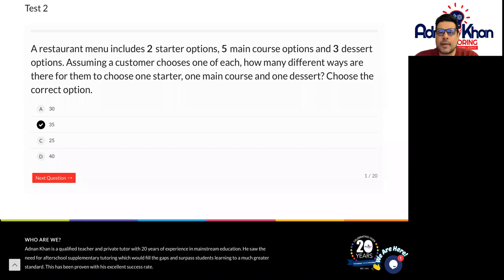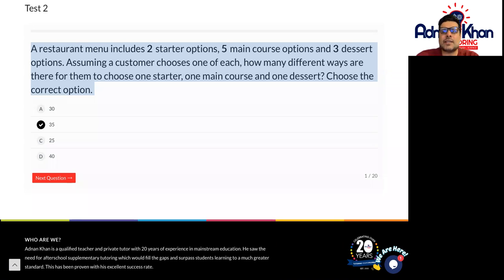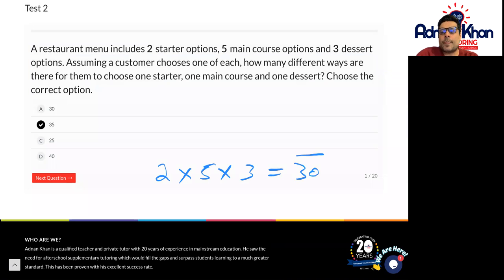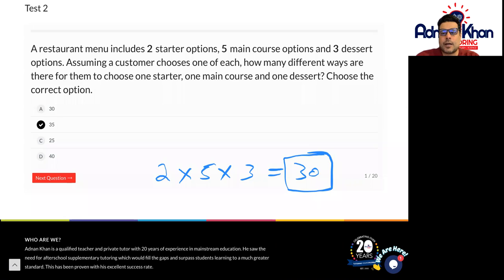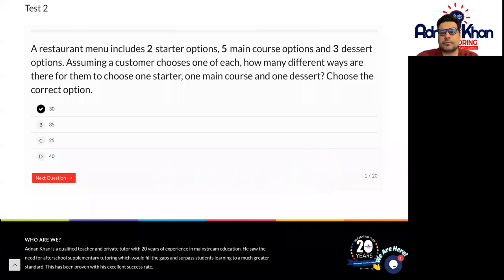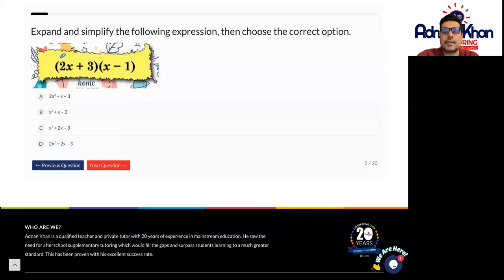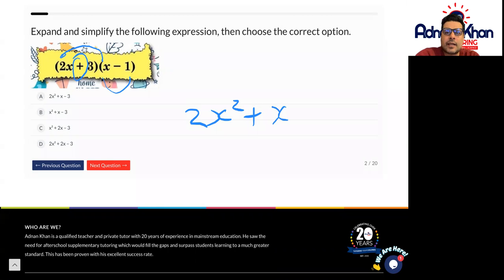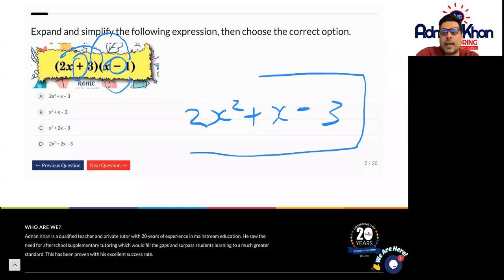GCSE Maths - Mini Test 2